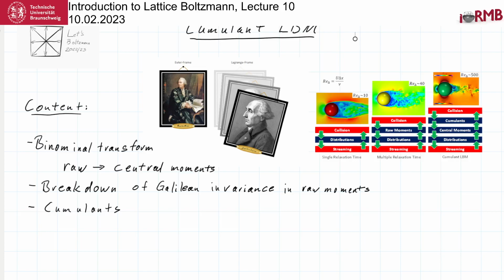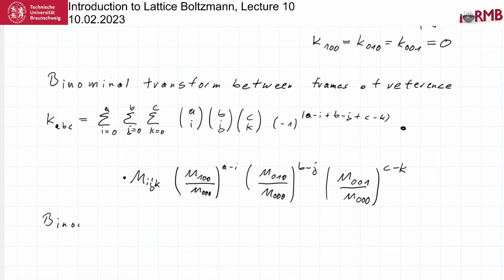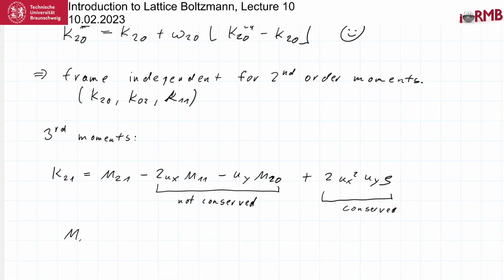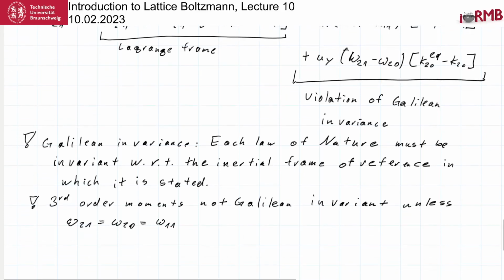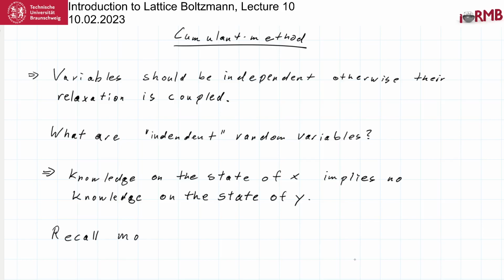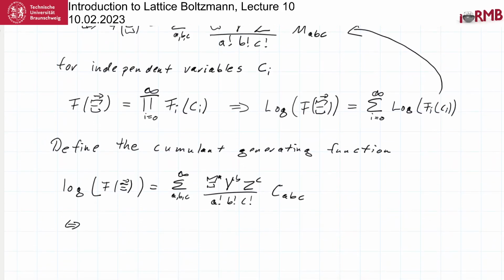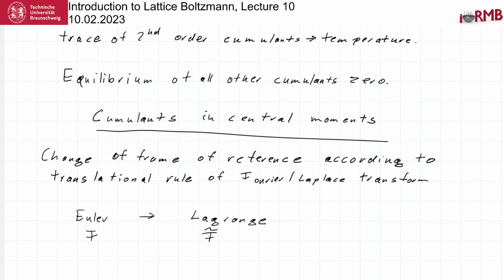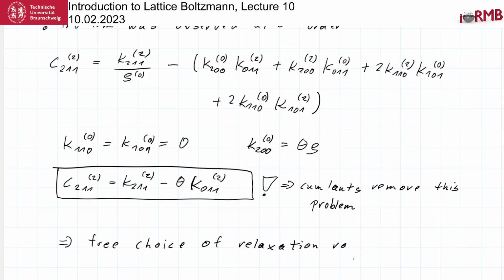Introduction to Lattice Boltzmann Lecture 10: Cumulant method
Content:
Binomial transform raw to central moments
Breakdown of Galilean invariance in raw moments
Statistical independence
Cumulant method